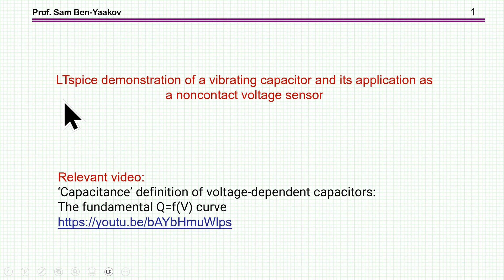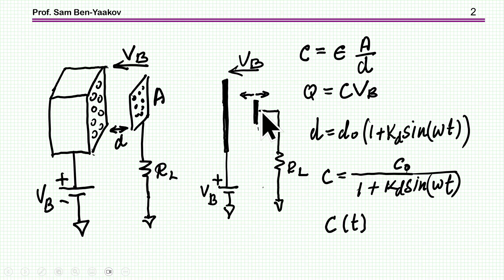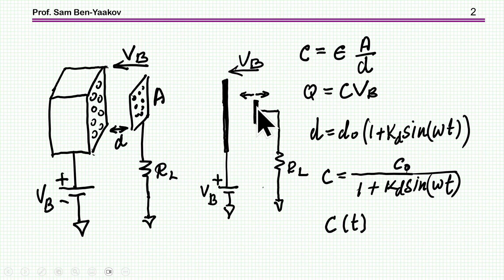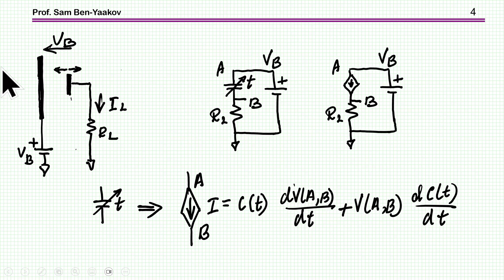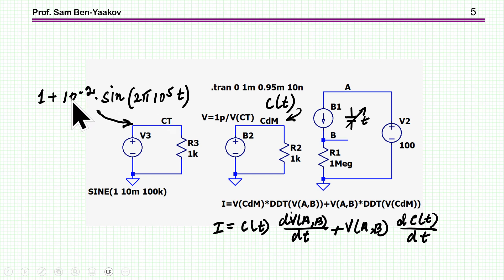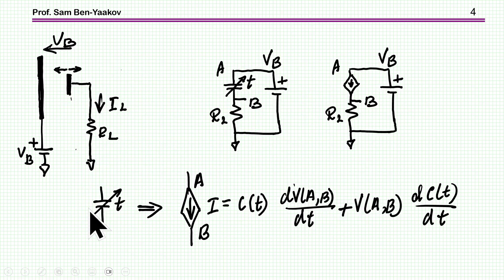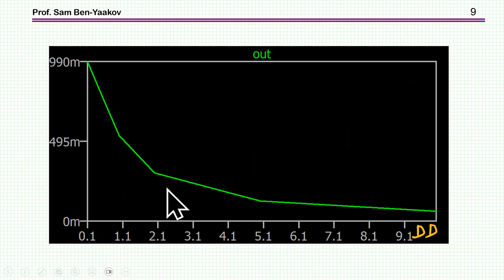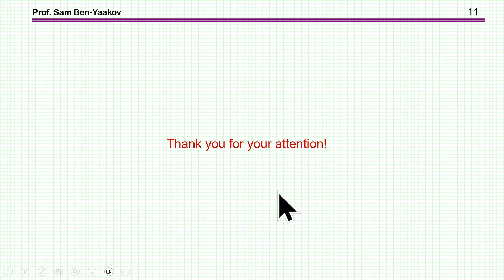LTspice demonstration of a vibrating capacitor and its application as a noncontact voltage sensor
Relevant video:
‘Capacitance’ definition of voltage-dependent capacitors: The fundamental Q=f(V) curve